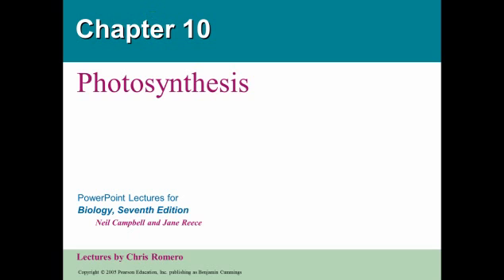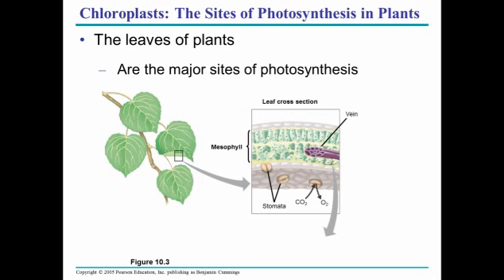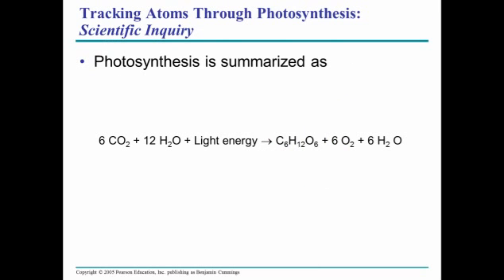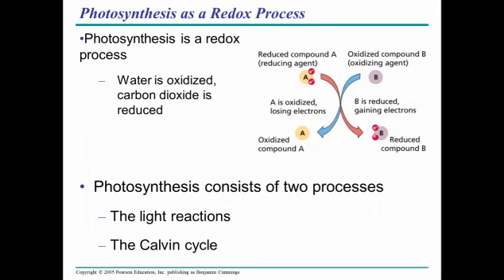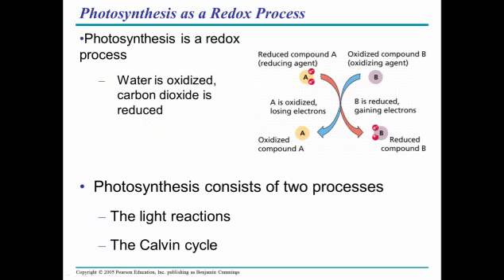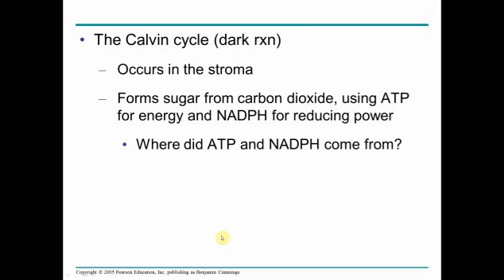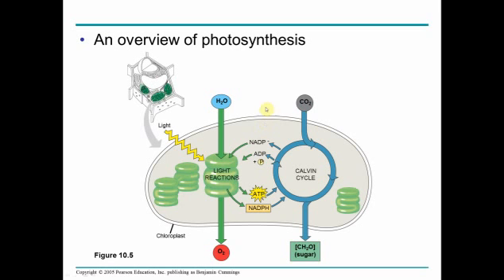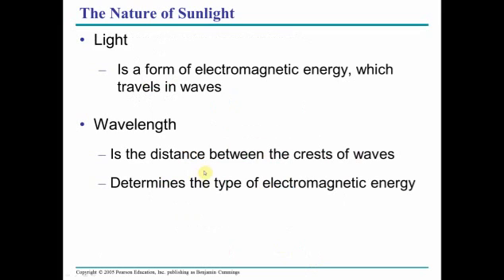campbell chapter 10 photosynthesis part 1